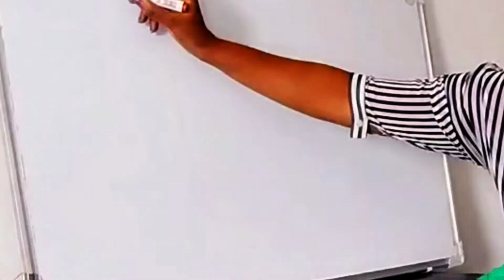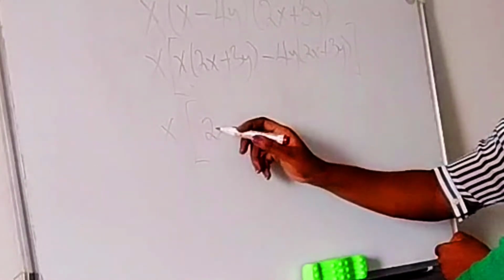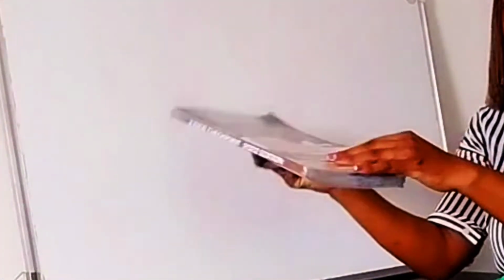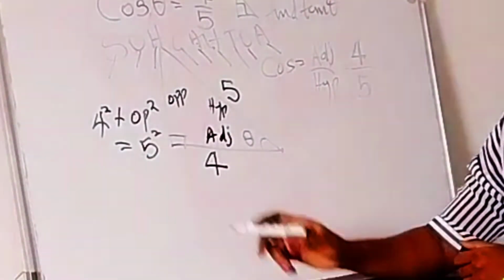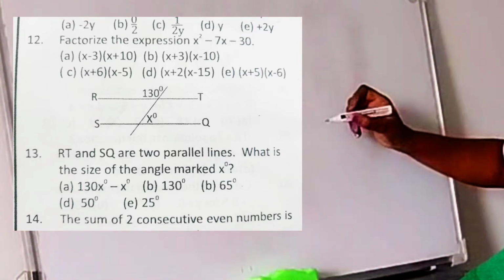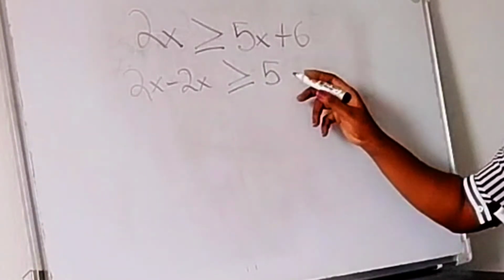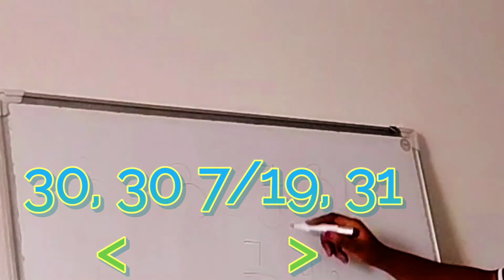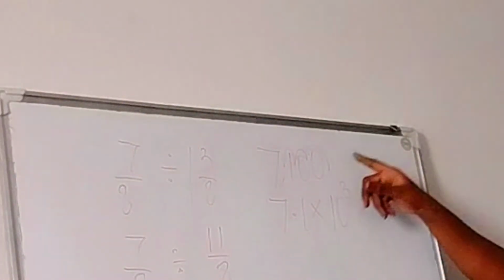JSCE/ BECE Mock Exam Review with my Son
My son is having his JSCE/BECE mock exams this Monday and he is writing maths, so we will go through few questions together in this video. It's really fun Studying with EasyMathsTutor.
Join in this exciting edition. I know you would enjoy.  Love ya 😘

TimeStamps
0:00 Intro JSCE/ BECE Mock Exam Review with my Son

Produced and Edited by EasyMathsTutor

1. Fractions
2. Geometry & Shapes
3. Calculus
4. Algebra
And more.